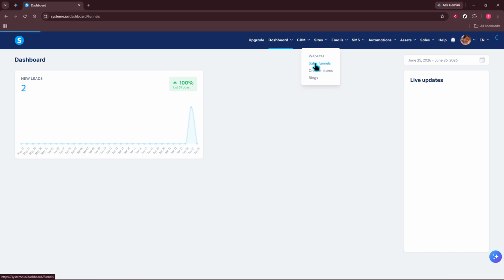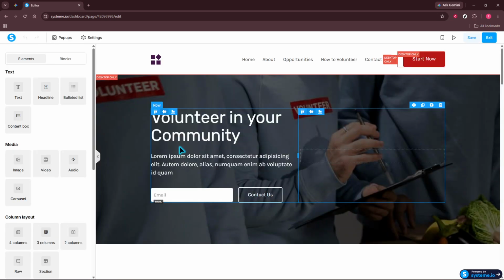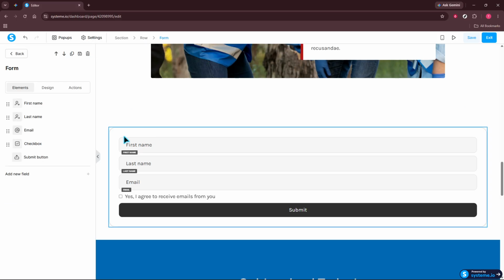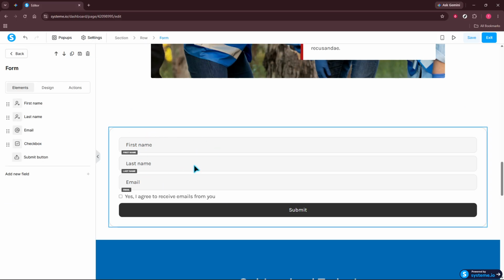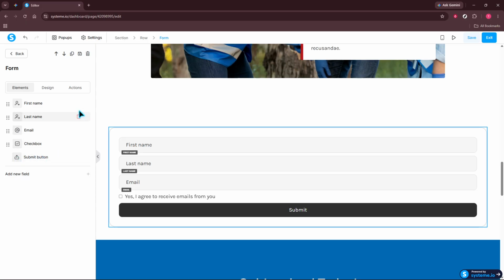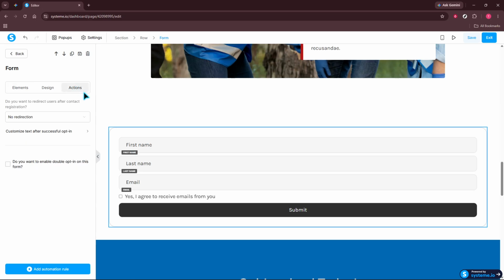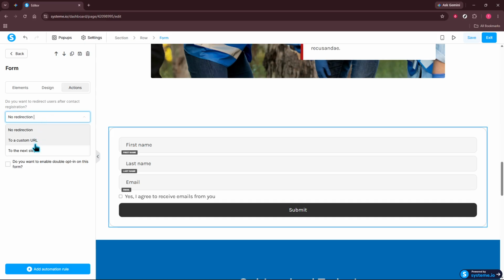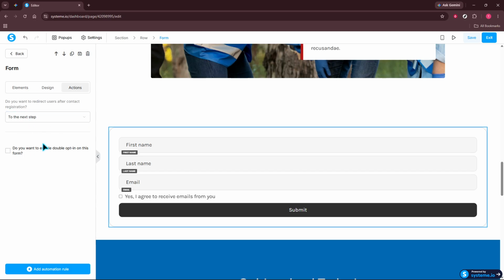How To Add A Form To A Squeeze Page Optin In Systeme.io [2026 Guide]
How To Add A Form To A Squeeze Page Optin In Systeme io